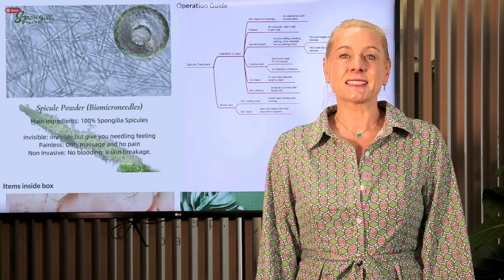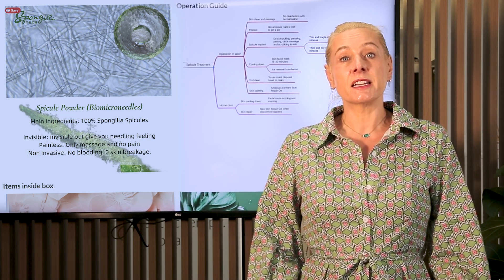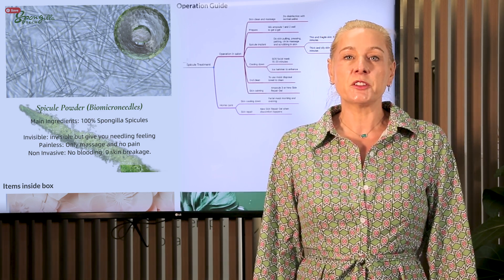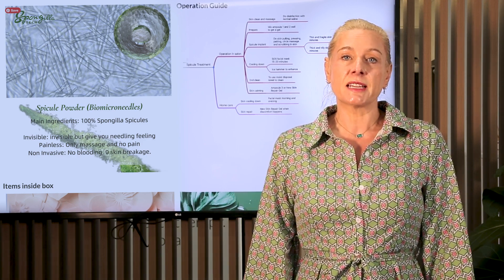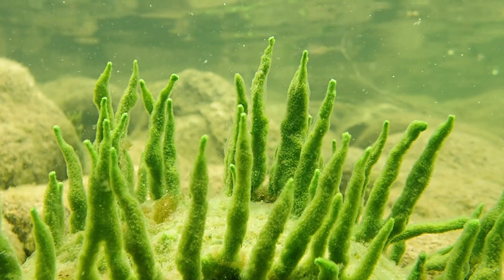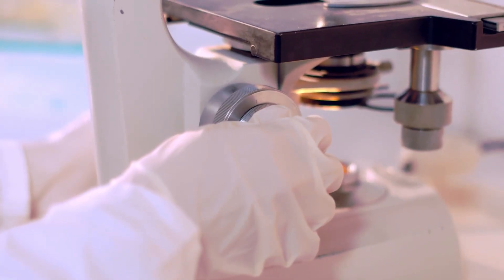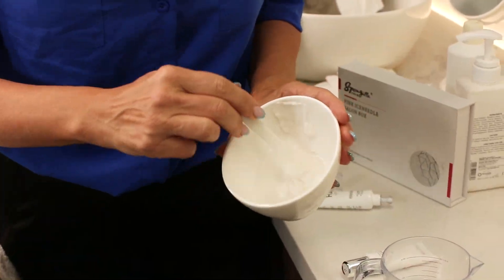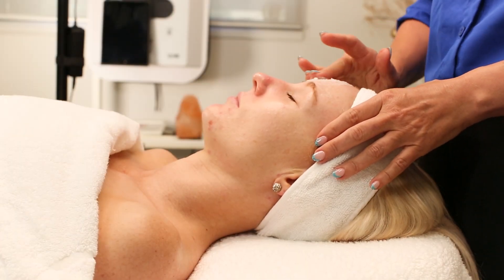The New Age of Skincare: Spongilla Tech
What if you could get 3 x microneedling results without the discomfort of needles, pain, bleeding and downtime?  Enter Spongilla Tech—an advanced therapy that takes skincare to a new level.

Traditional microneedling relies on needles and rollers to create tiny cuts in the skin. But with Spongilla Tech, those tools are a thing of the past. Instead, this new approach uses spicules—tiny, hair-thin structures taken from sponges. These spicules are mixed with a liquid solution or serum of your choice and massaged into the skin using just your fingertips.

Here’s where the magic happens: once applied, these spicules create 3 to 5 million microchannels in the skin, allowing deeper penetration of active ingredients. And these microchannels stay active for about 72 hours, speeding up the skin’s renewal process from 28 days down to just 7.

But that’s not all. Spongilla spicules also stimulate collagen production, making it perfect for treating aging skin, acne, and pigmentation—all with minimal downtime. There’s no pain, no bleeding, and no lasting irritation. In fact, the only side effect you might notice is a bit of peeling after three days.

For skincare professionals, this could be the answer to providing clients with fast, effective results without the hassle of machines or long recovery periods.

Join us as we explore the science behind Spongilla Tech and demonstrate its seamless integration into your skincare regimen.

Don't miss out on your chance to join a Bio microneedling revolution. See the outstanding results and experience the future of skincare today.

Vital Plus
Activate Holistic Skin Health
Holistic Skincare Distributor Australia